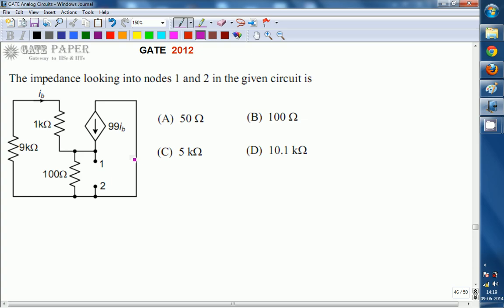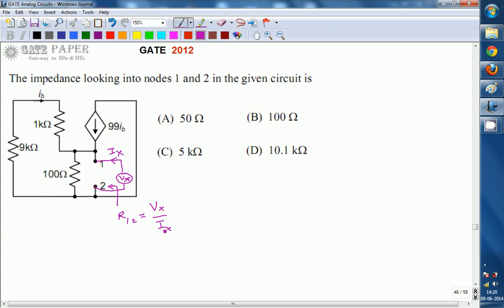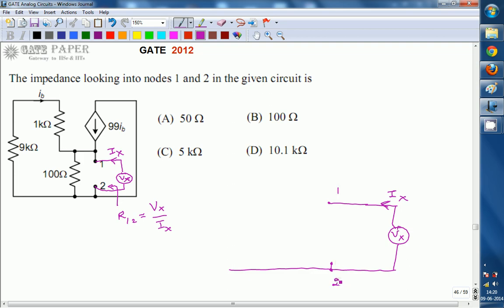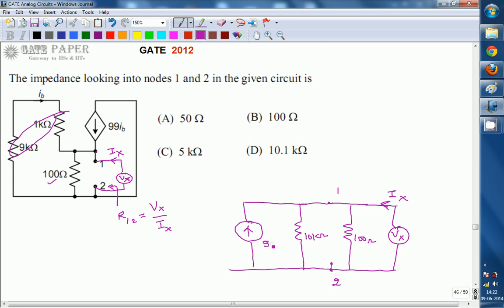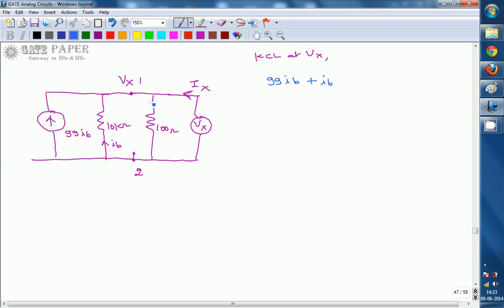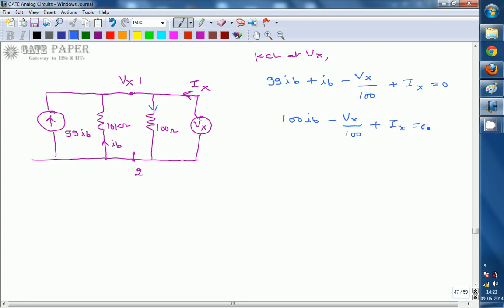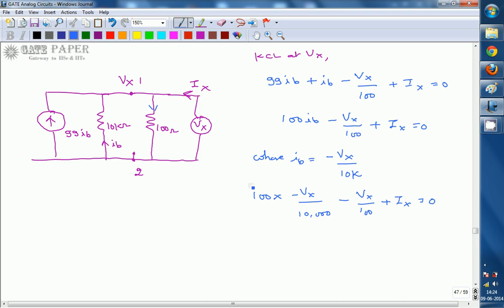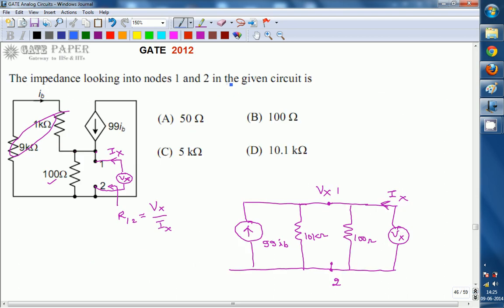GATE 2012 ECE Effective impedance Thevenin's resistance looking into nodes 1 and 2 is